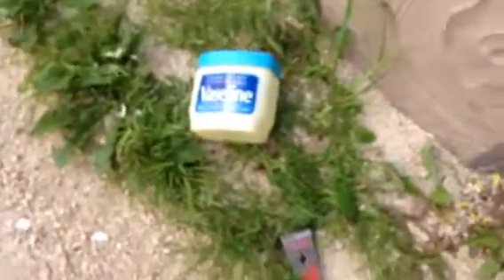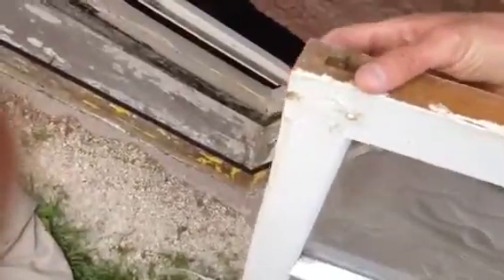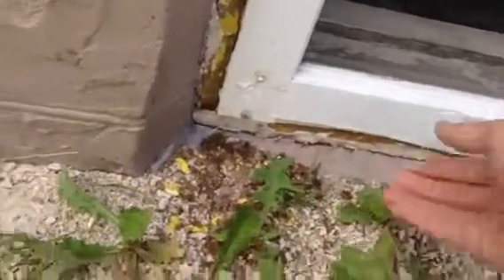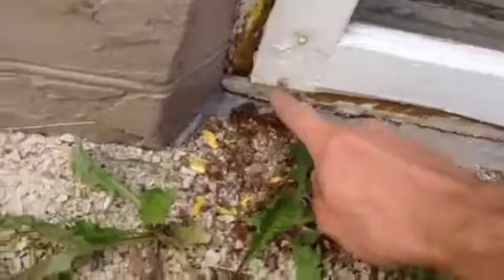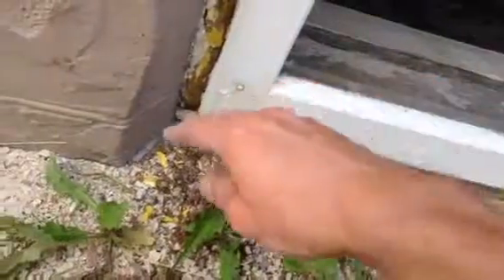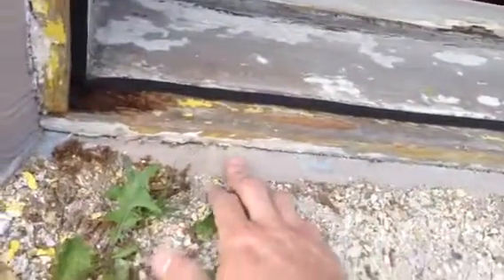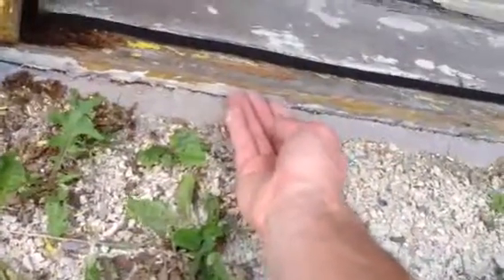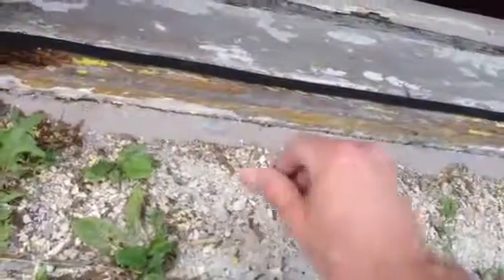Old Basement Windows 6